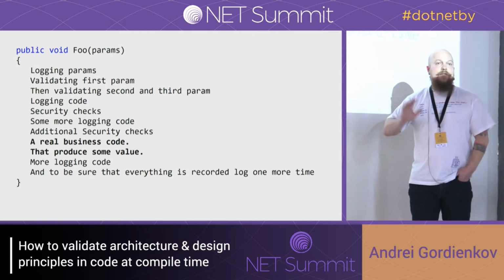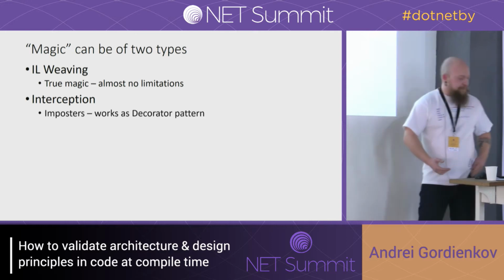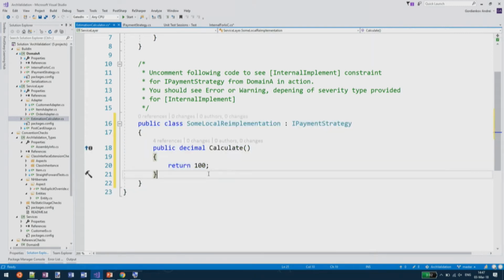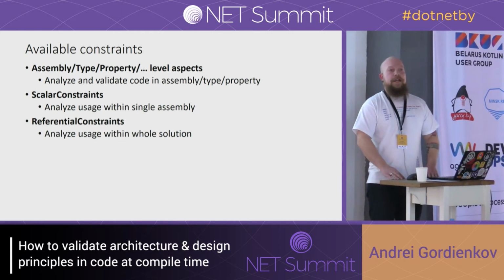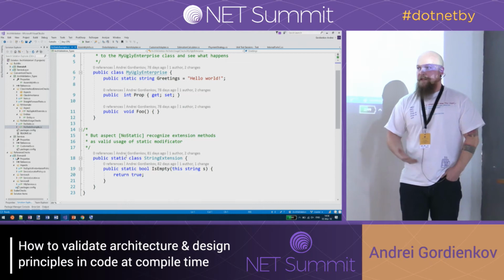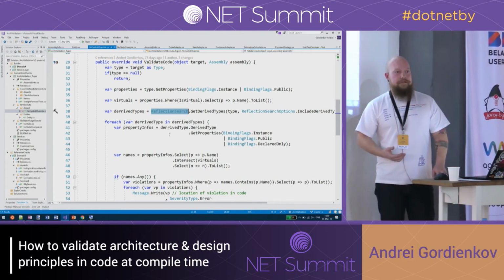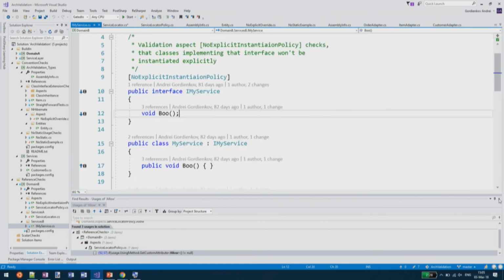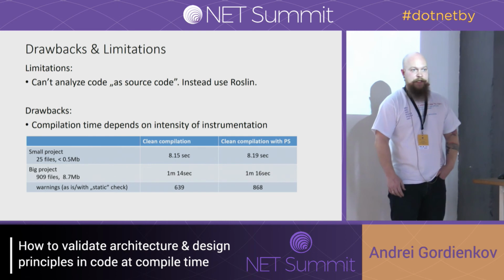Andrei Gordienkov - How to validate architecture & design principles in code at compile time